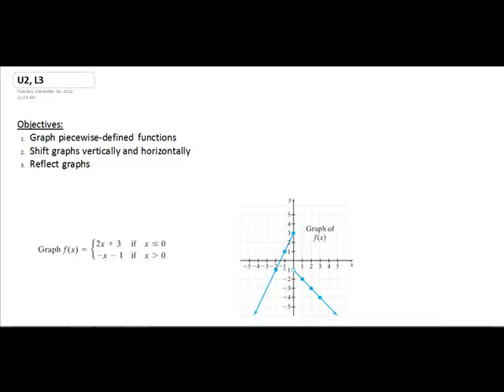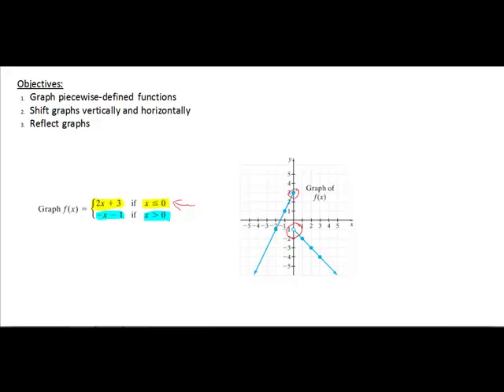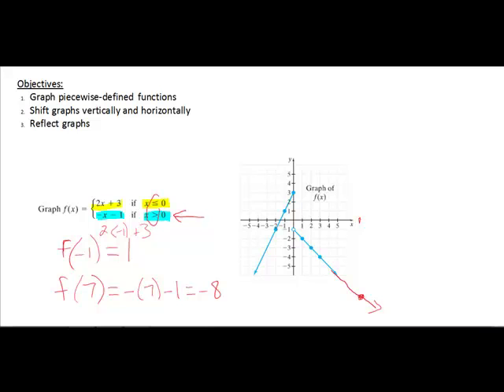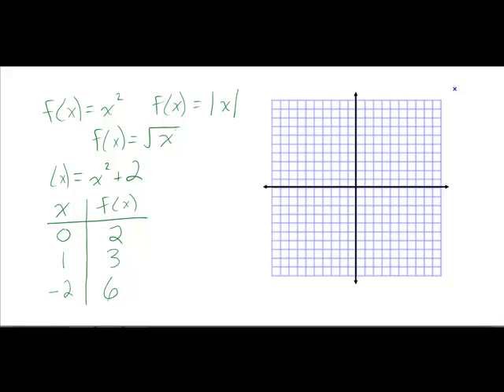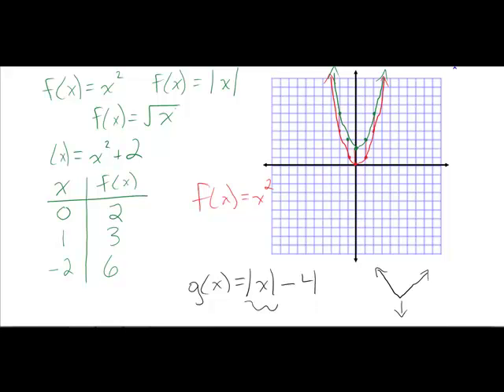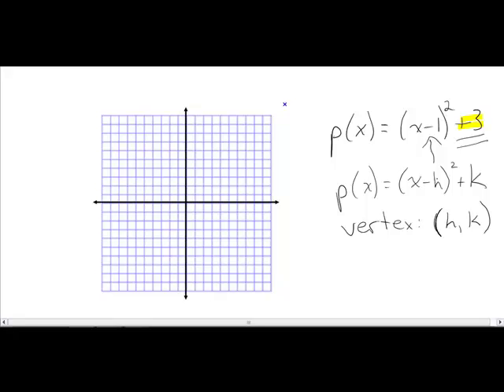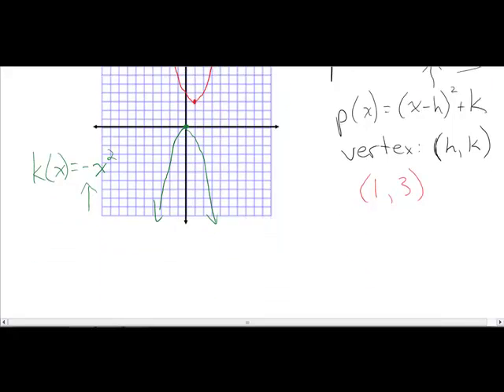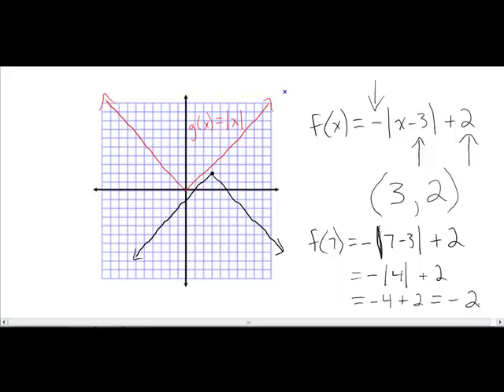MATH 0311 U2L3